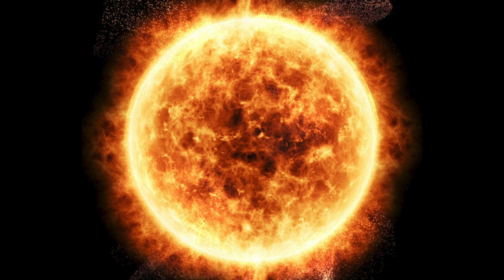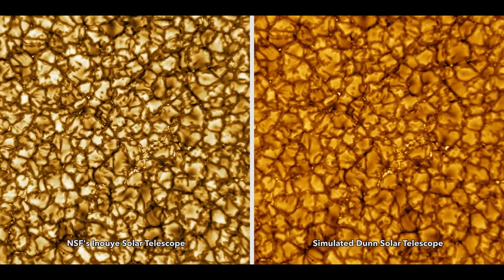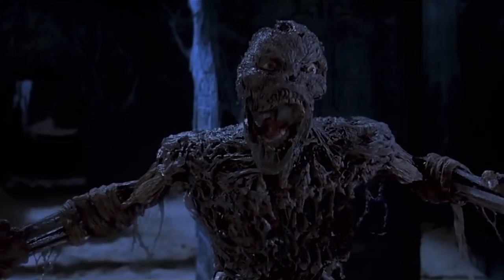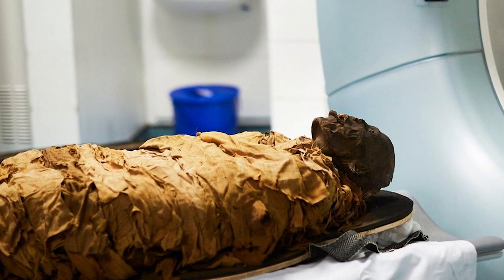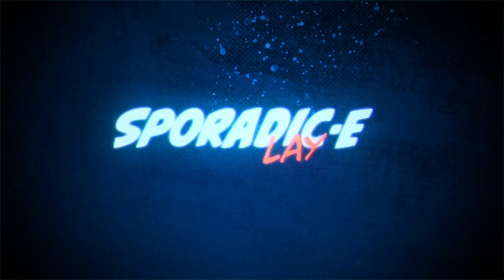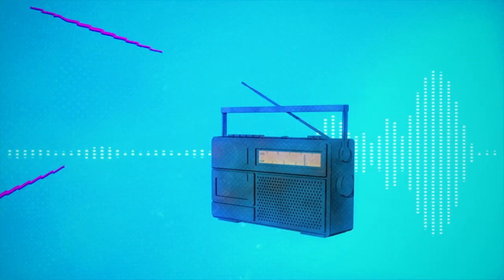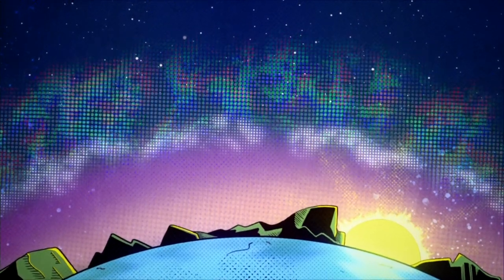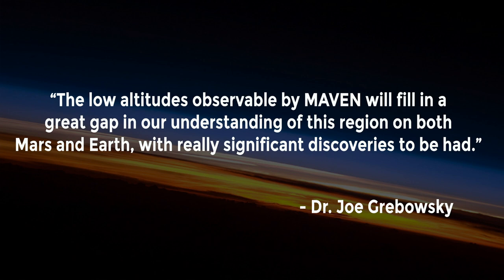A 3,000-year-old mummy speaks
On this week in science from Fueled By Death Cast, first, we take a long look at the Sun. Well, not literally, because that is where Hawaii's Inouye Solar Telescope comes in. This groundbreaking technology allows scientists the closest and most detailed looks at our favorite star, and the first images are stunning.
Then, a 3,000-year-old mummy whose name was Nesyamun 'speaks' for the first time since his death. Scientists have 3D printed the man's vocal tract and reproduced a sound that could be very close to what Nesyamun sounded like when he was alive.
Finally - have you ever been listening to the radio and the signal was interrupted or the station changed suddenly? Well, science might finally have the answer to why, and it is thanks to studying Mars.